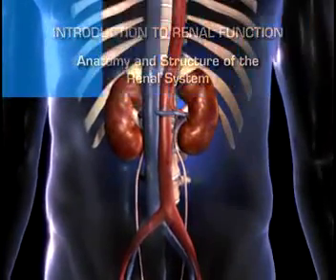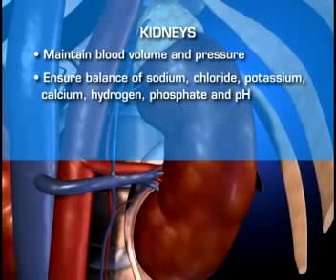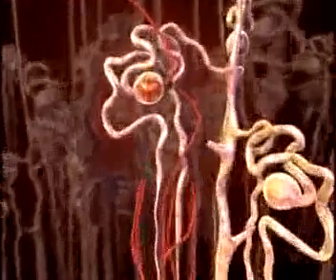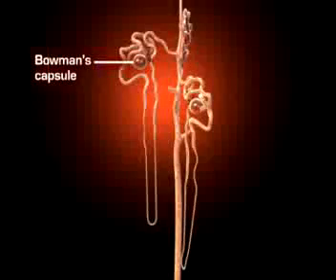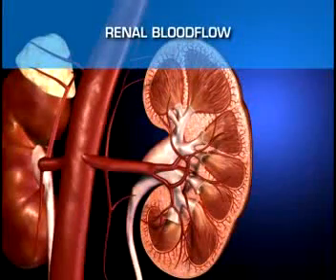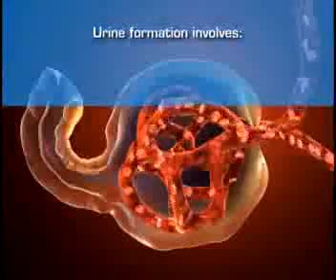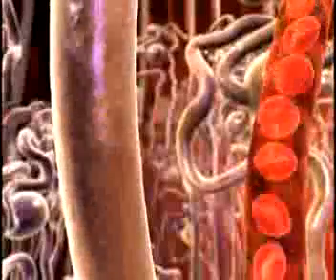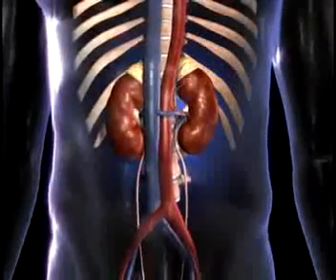Phim He bai tiet nuoc tieu